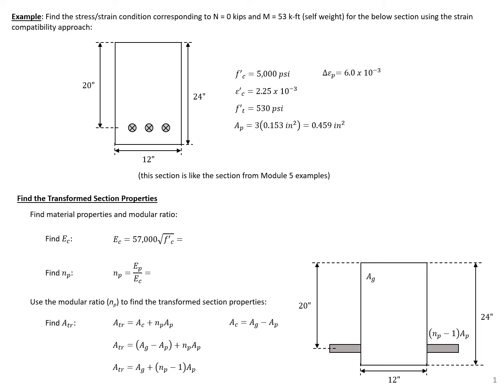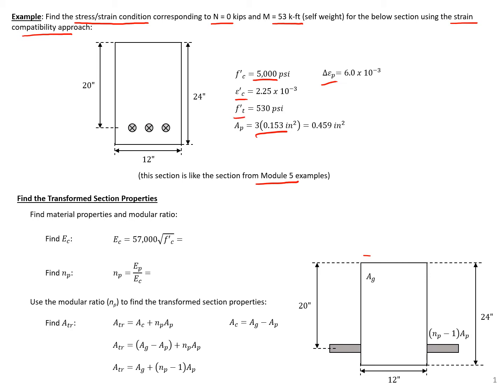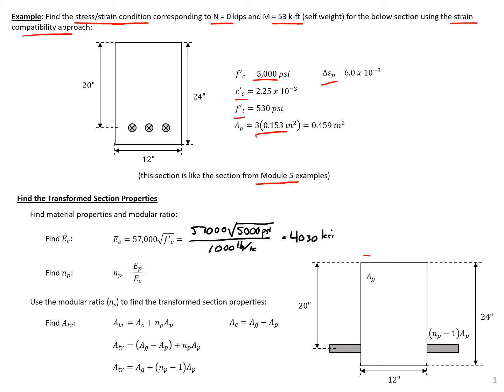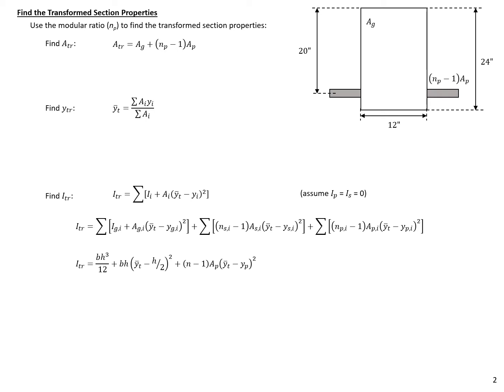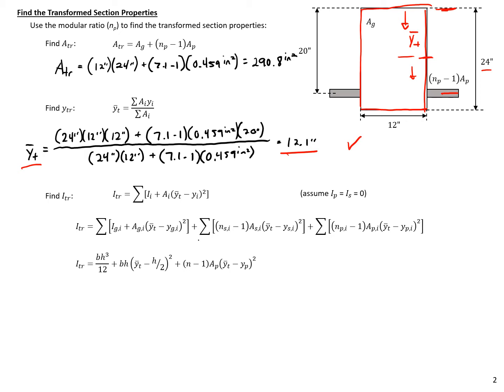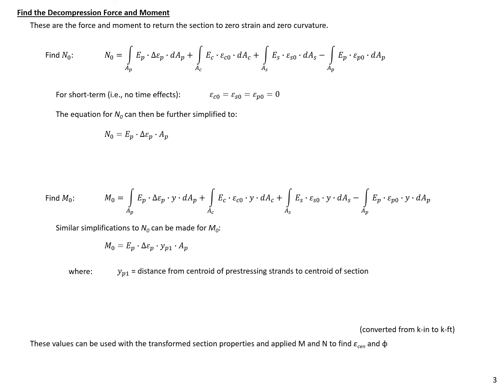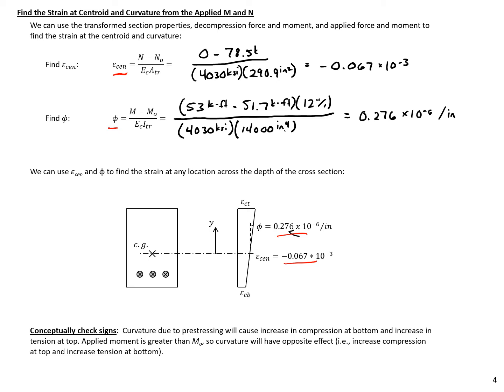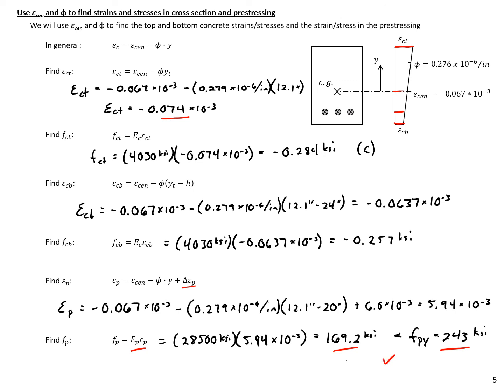Prestressed Concrete Design - 6 - Example 1 - Calculating Stress using Strain Compatibility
This example problem is part of Module 6 in my Prestressed Concrete Design course on calculating stresses using strain compatibility approach (decompression force and moments). Transformed section properties, strain at centroid, curvature, and strains at stresses are found for a rectangular prestressed concrete section with an applied moment. Linear elastic material properties are assumed for this approach and this problem.